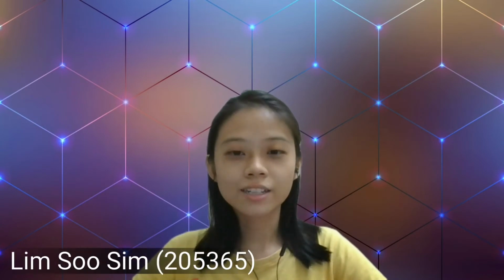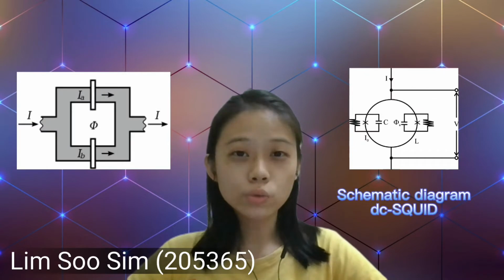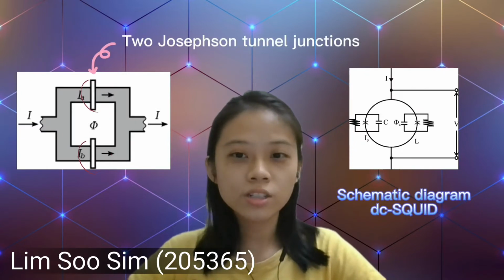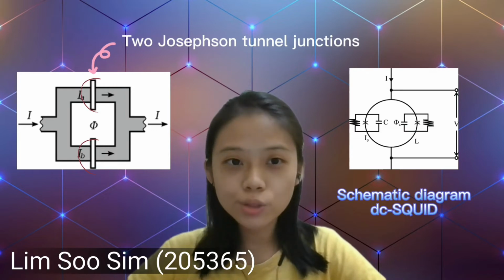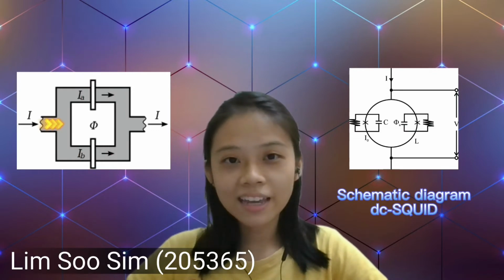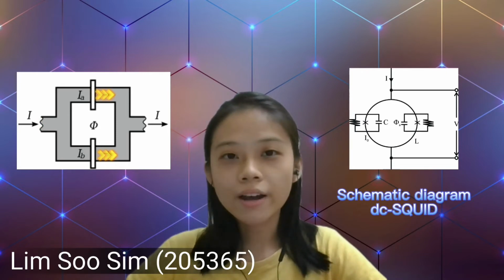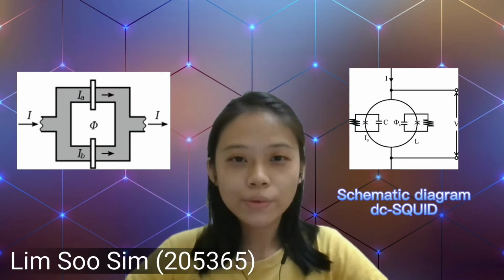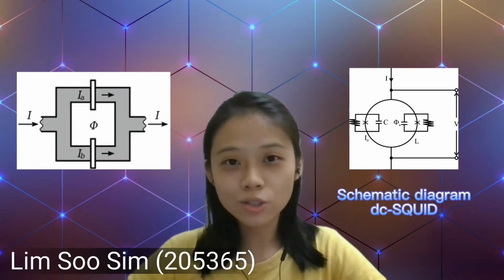SQUIDs - MINI PROJECT PHY3401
Group Members:
1) Tham Jia Yi (205623)
2) Lim Soo Sim (205365)
3) Balqis Binti Ismail Rani (207782)